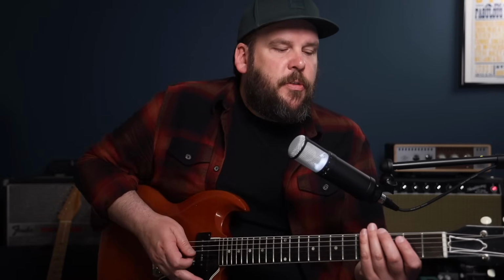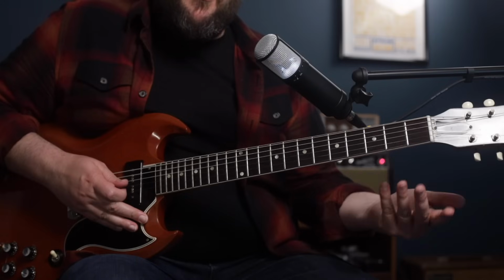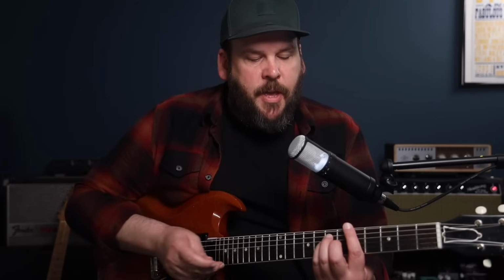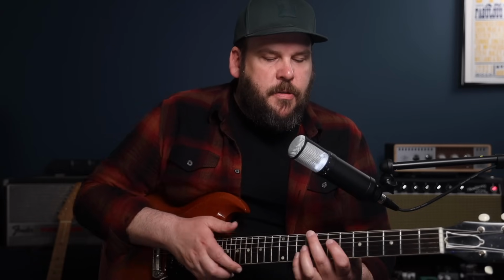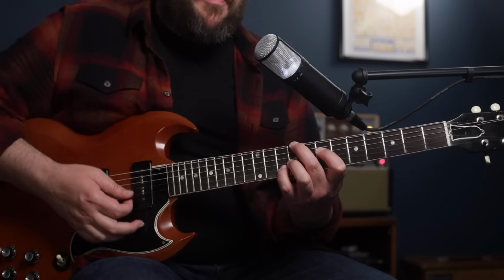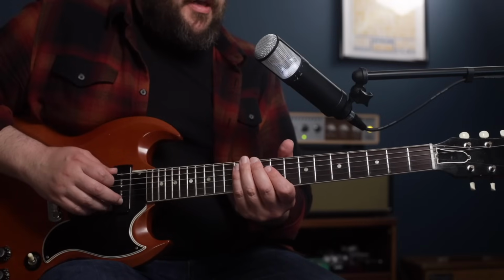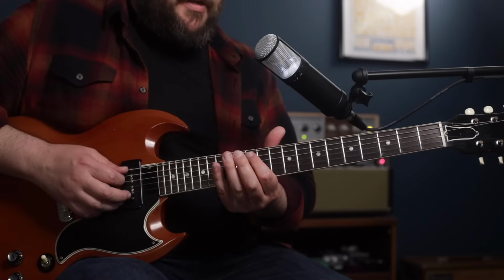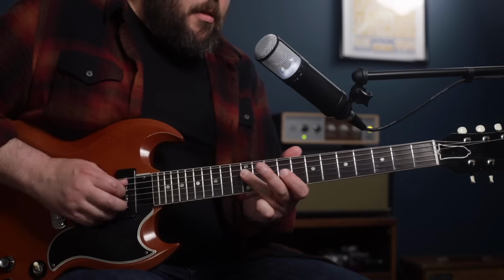The Key To Connecting The Entire Fretboard!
For comprehensive lessons and a deep dive into my style, check out my courses with Brett Papa:

And if you'd like to show support for this channel feel free to throw a tip here: